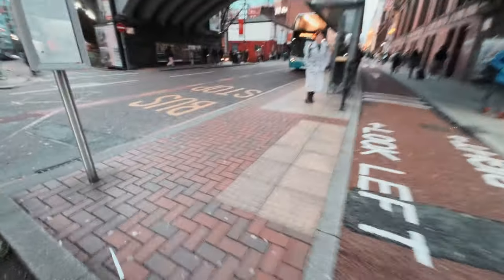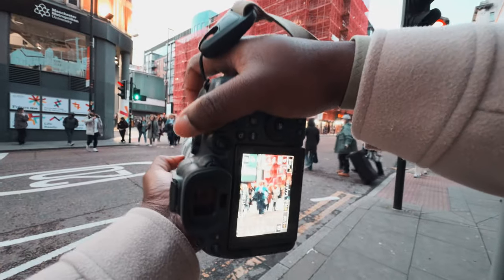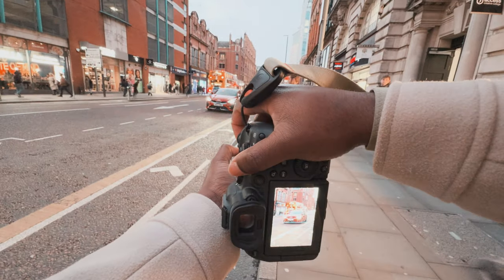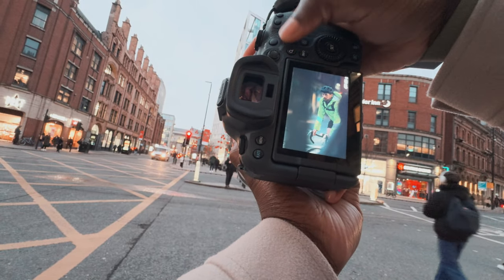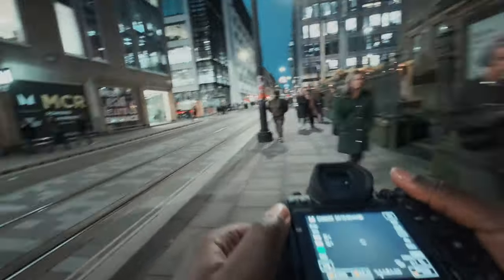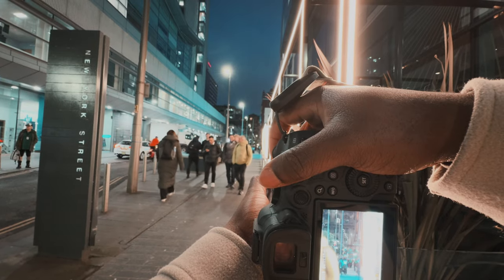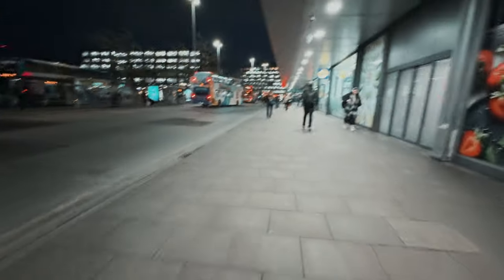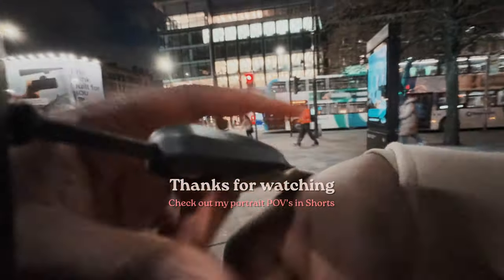Night Street Photography in Manchester | Canon R6 Mark II + EF 70-200 f2.8 IS III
Did a night time street photography shoot in Manchester the other day with my Canon EOS R6 Mark II and the Canon EF 70-200 f2.8, and this is how the images turned out.

Leave all your Questions and Comments below :)

MY GEAR
My Camera
My Main Lens
K&F 1/8 Black Mist (Nano K)
K&F 1/8 Black Mist (Nano X)
Godox SL150 III
Shure SM57
Shure A2WS Poper Stopper (SM57)
Shure A81WS (SM57)
Insta 360 Flow Pro
DJI Osmo Mobile SE
Focusrite Vocaster One
Focusrite Vocaster Two
Ulanzi Mic Arm
MacBook Air M1
Rode VC1
Selens C-Stand Casters
Godox QR-P120T SoftBox
Godox QR-P90T SoftBox
(Recommend instead of NiceFoto)
Joby Gorilla Pod
Crucial X9 PRO SSD
BenQ EW2880U Monitor
Apple Magic Mouse
Appel Magic Keyboard
Kodak Mini 2 Retro